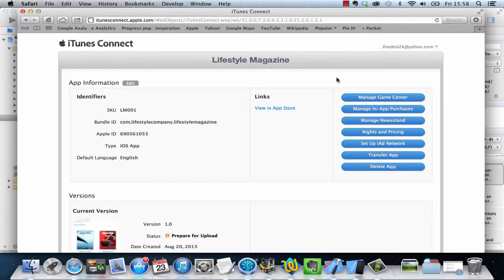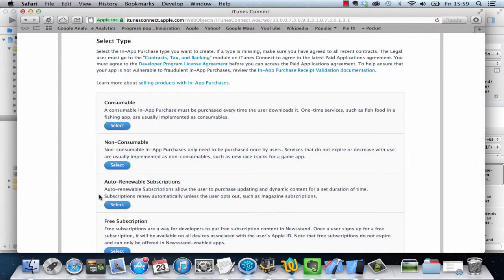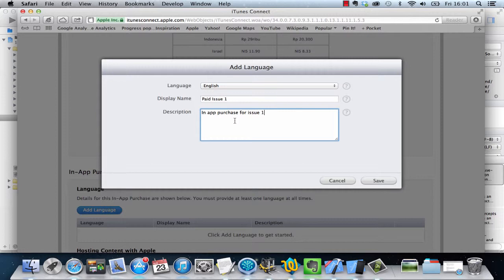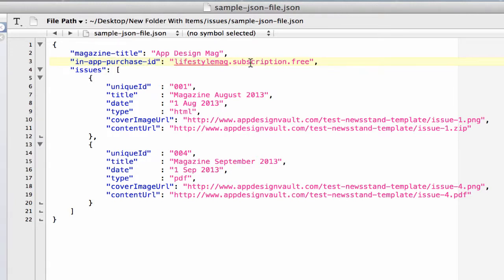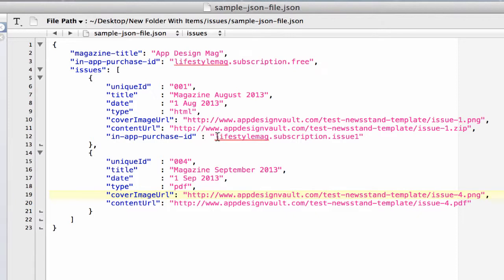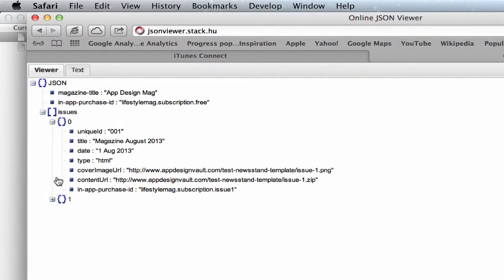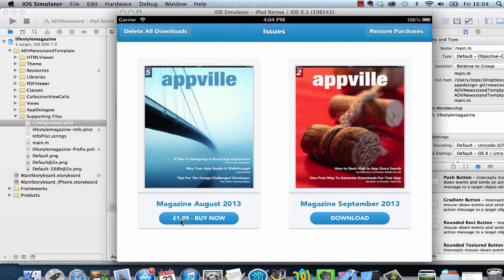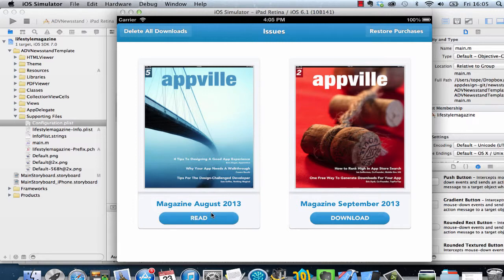Charging for Individual Issues - Part 12 - iPad Publishing Software for Newsstand Magazines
You can also charge per issue of your magazine. Here is how to setup Non-consumable in-app purchases and configure the app to use these for your issues.